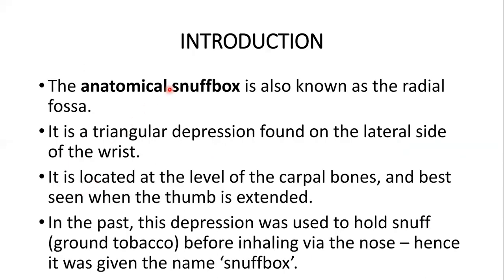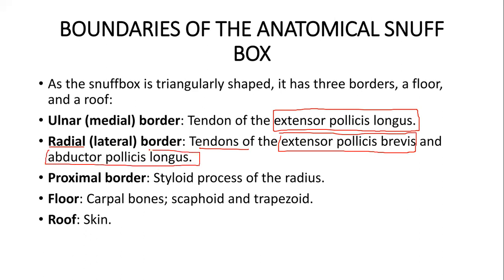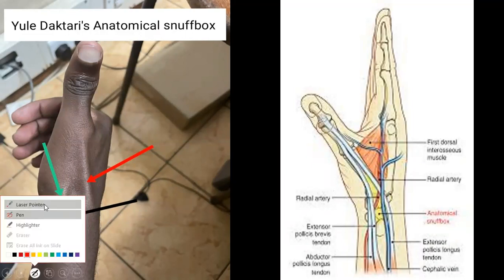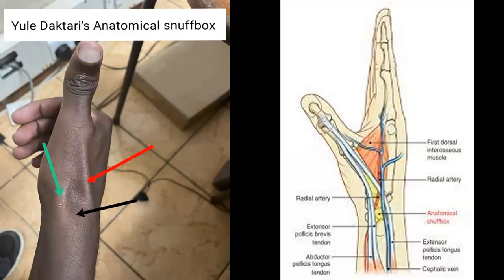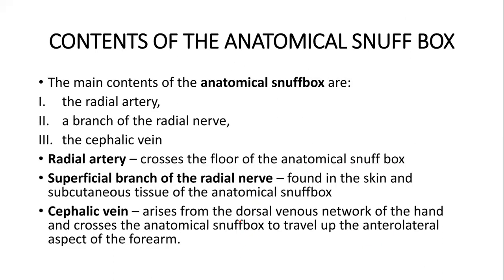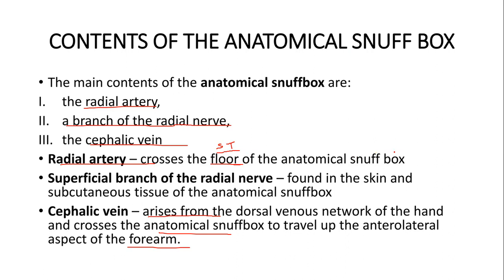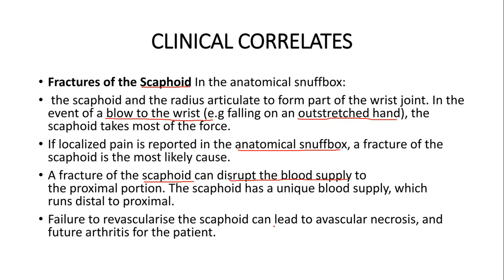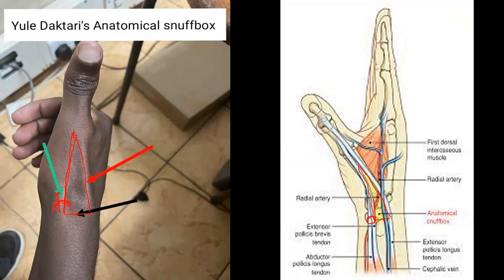ANATOMICAL SNUFFBOX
INTRODUCTION
BOUNDARIES
CONTENTS
CLINICAL CORRELATES